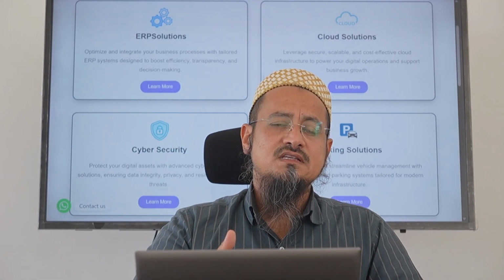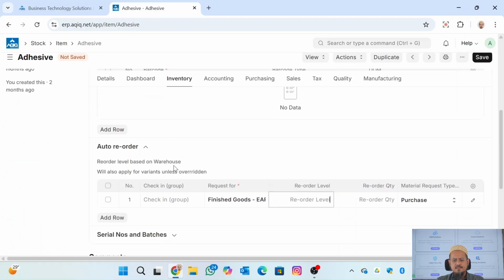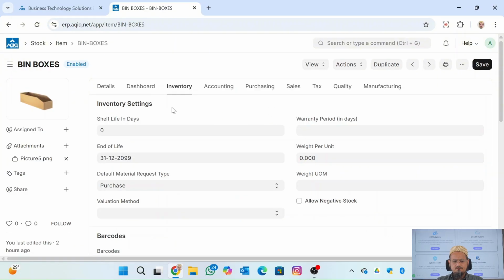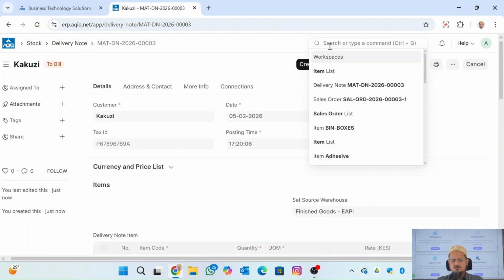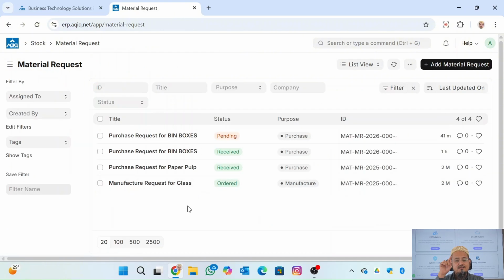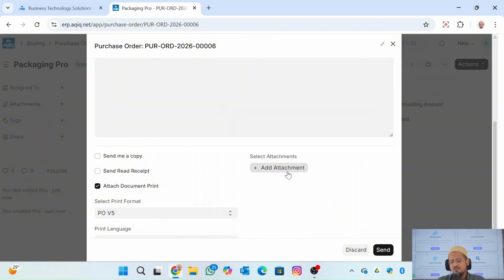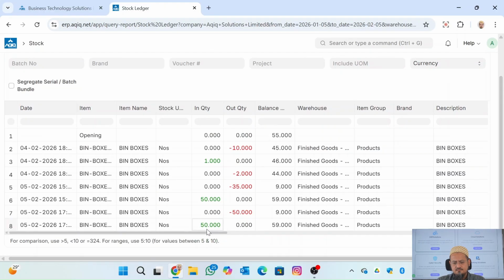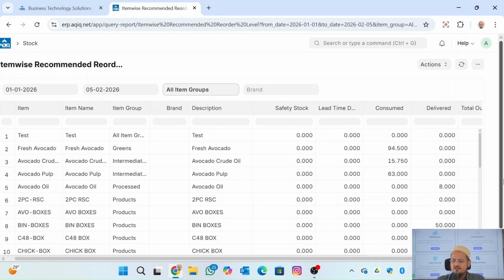Stop losing sales because of empty shelves!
This video dives deep into the Auto-Reorder feature in ERPNext. Many businesses struggle with manual warehouse reporting, leading to delayed approvals and out-of-stock situations. We show you how to automate your procurement process so your stock never hits zero.

🔍 What You’ll Learn:

✅The Concept: Understanding Reorder Levels vs. Reorder Quantities.
✅Setup: How to configure auto-reorder for specific warehouses (Finished Goods, Stores, etc.).
✅Automation: How the ERPNext scheduler triggers Material Requests at midnight.
✅Workflow: Moving from an auto-generated Material Request to a Purchase Order and Receipt.
✅Analytics: Using the Recommended Reorder Level report to make data-driven buying decisions.